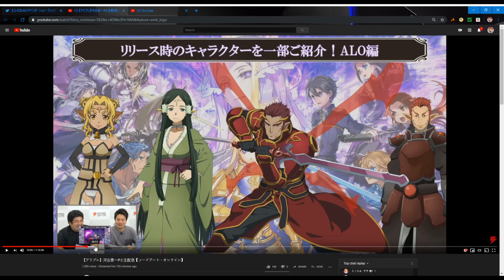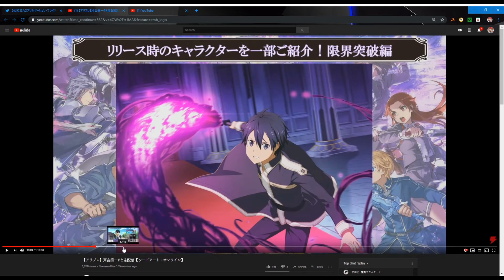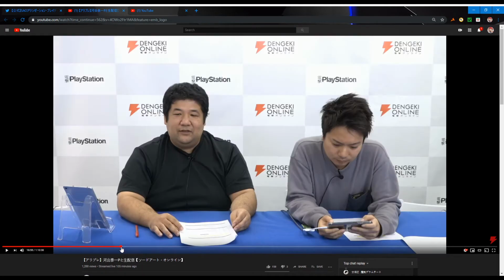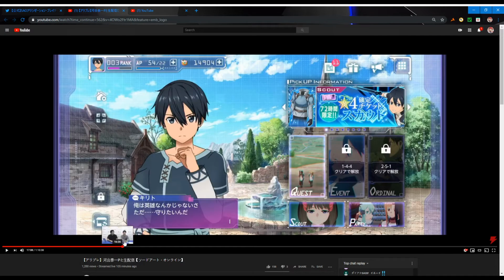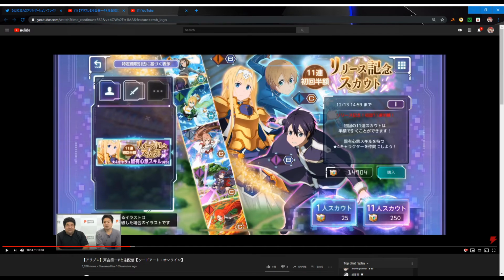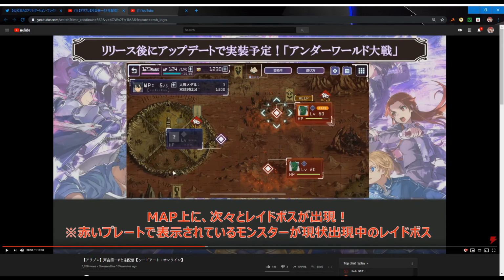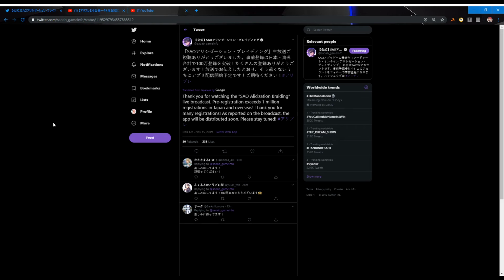SAO Alicization: Rising Steel - 11/15 Livestream News Breakdown!! Game About To Release??